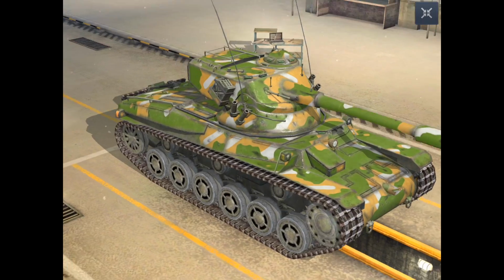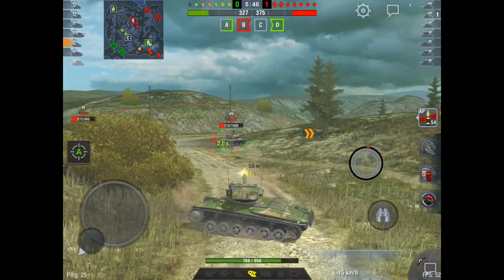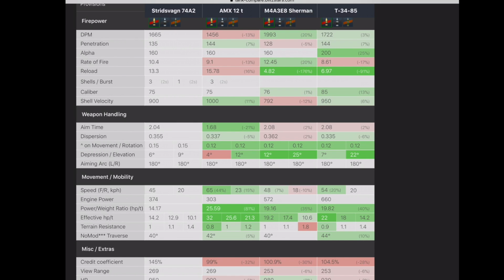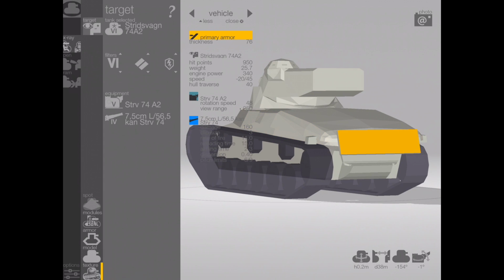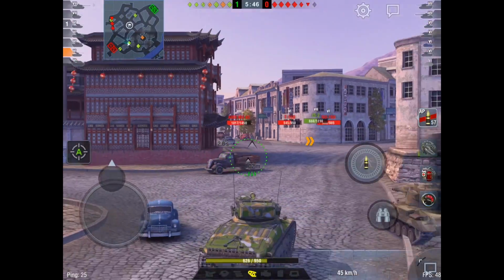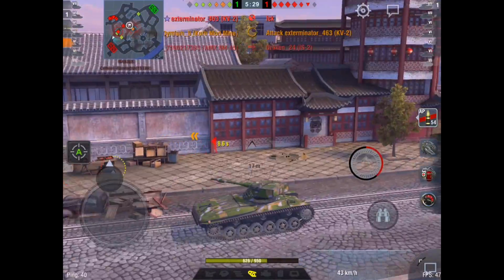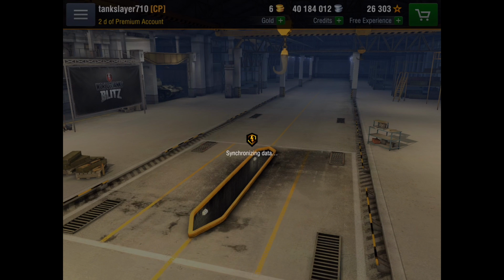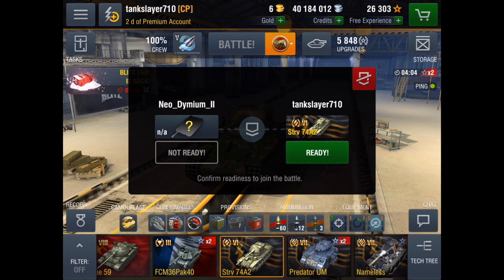WotB II Strv 74A2 Review! II 3 shot K.O!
Thanks to Neo_Dymium for helping out!
Sorry for the low audio!